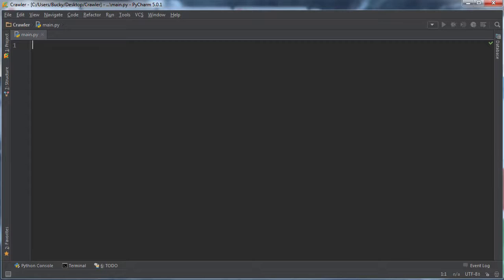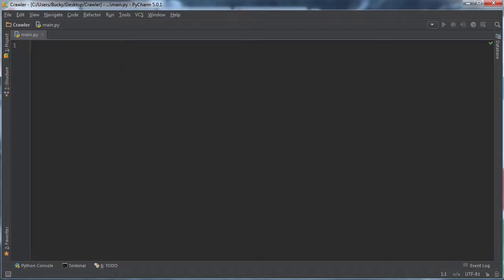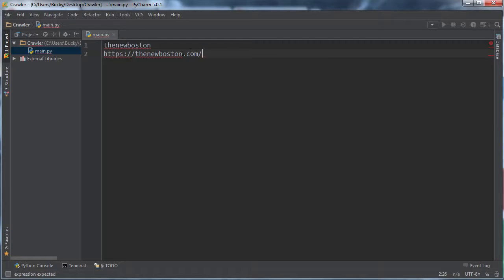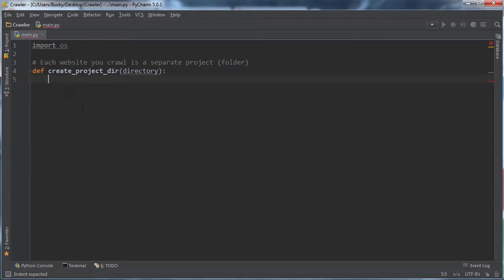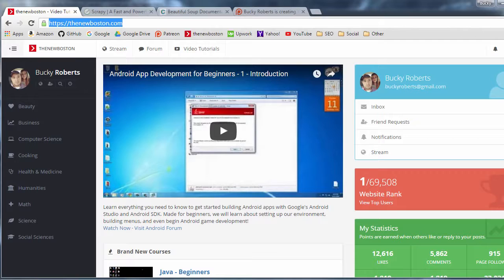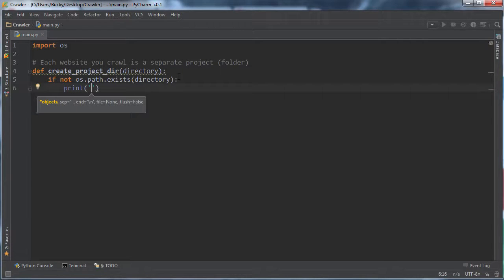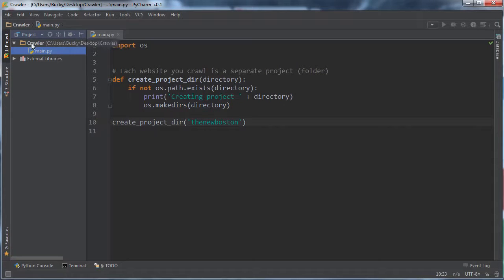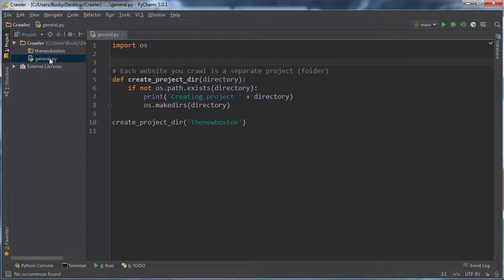Python Web Crawler Tutorial 1 Creating a New Project